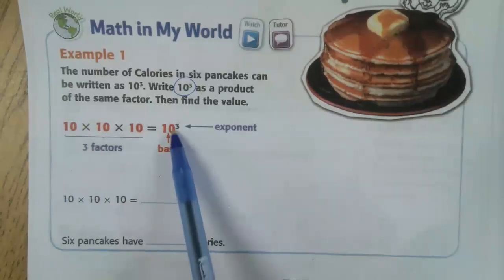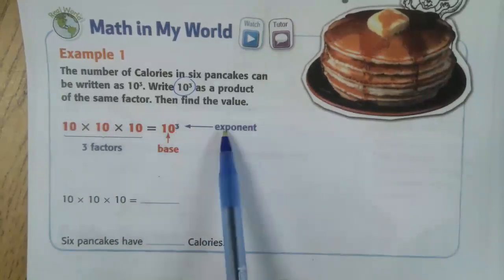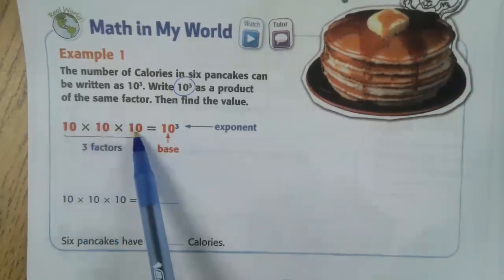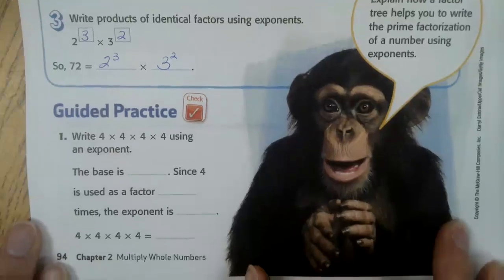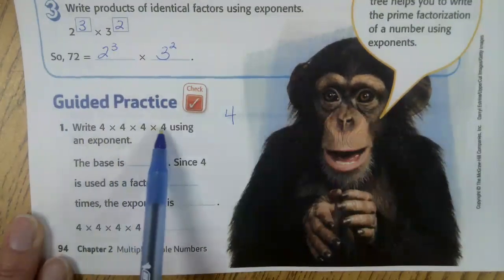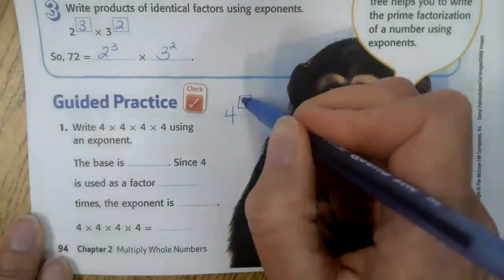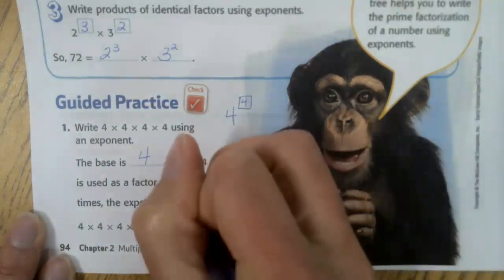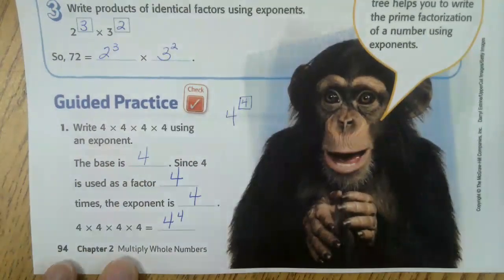My Math Chapter 2 Lesson 3